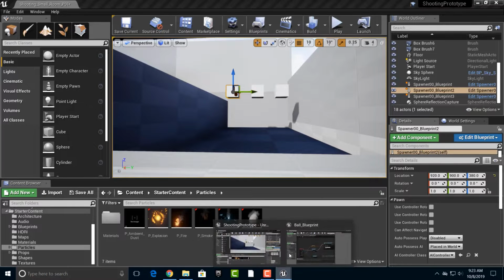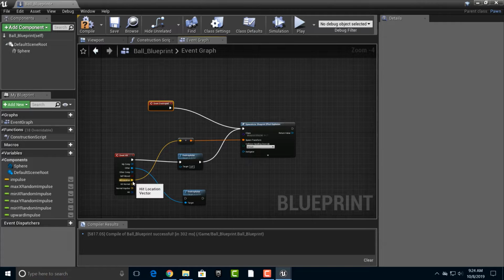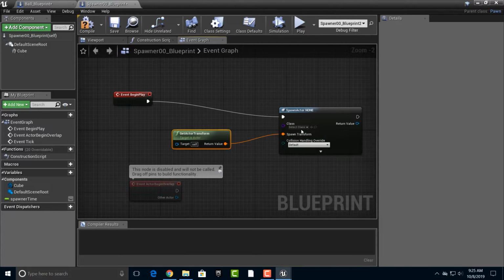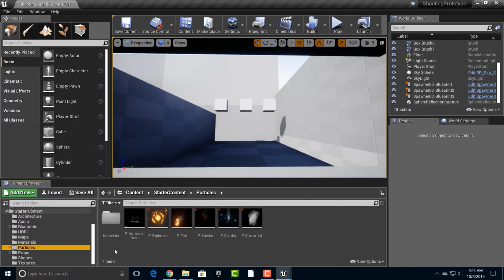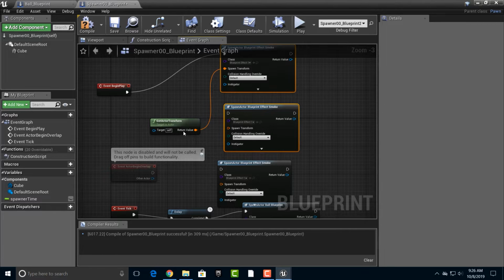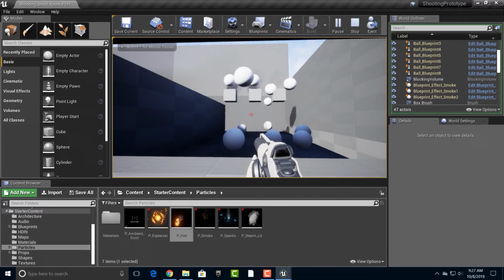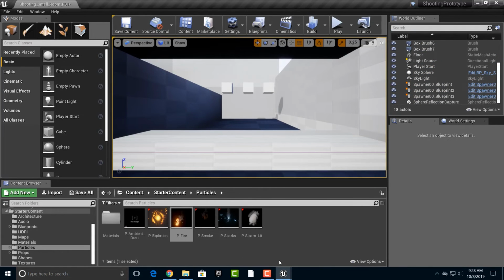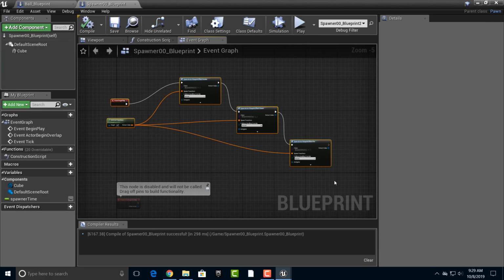09) More On Spawning Objects